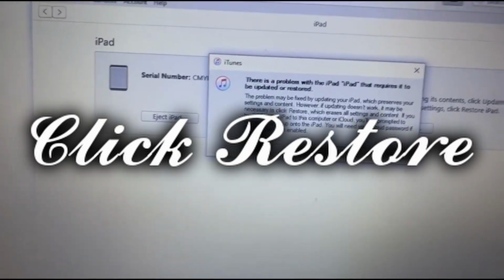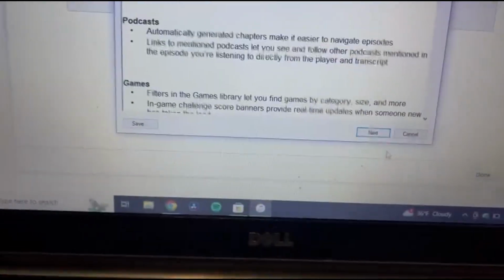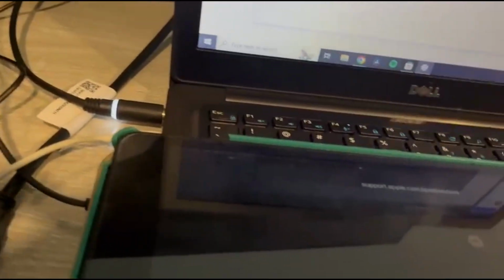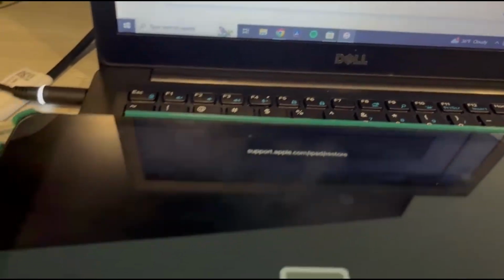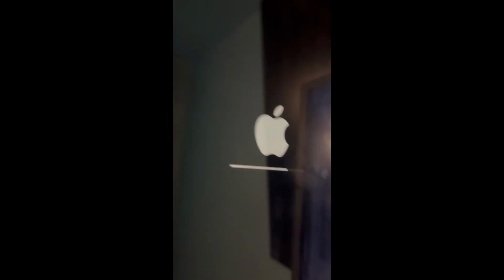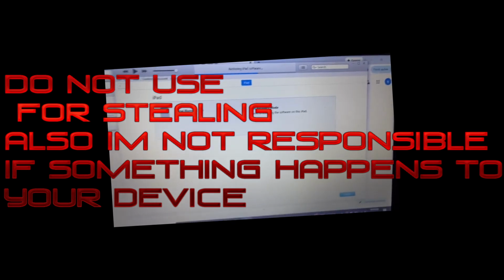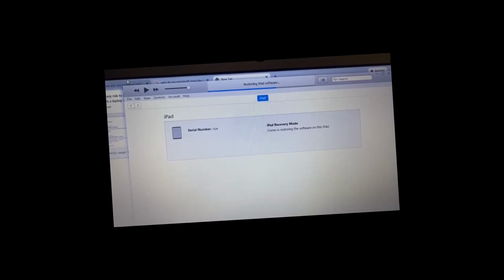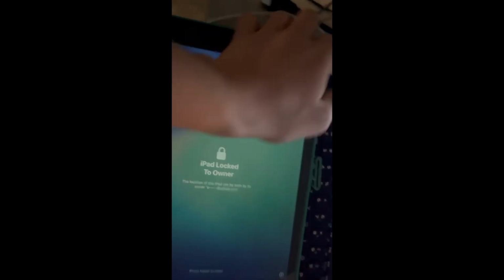How to Fix the iPad Unavailable screen